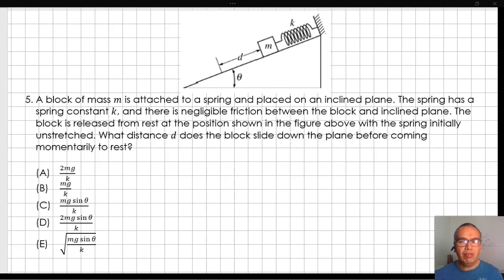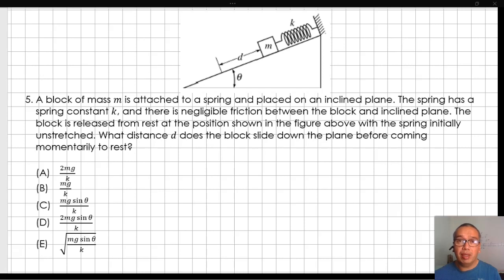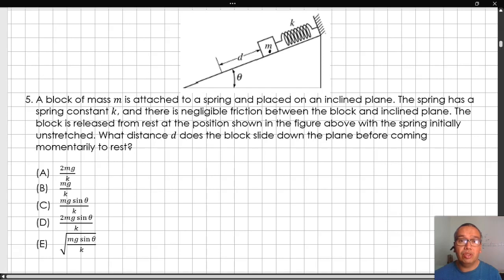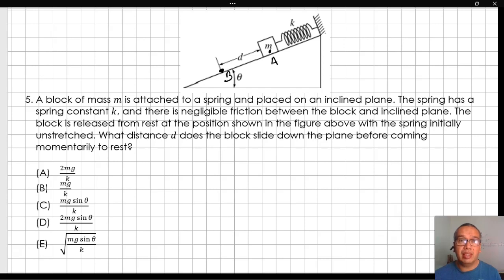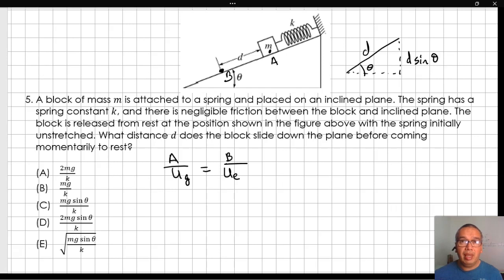3.3-03 A Block Stretches a Spring Storing Potential Energy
This video describes the transformation of the energy of a system from gravitational potential energy to elastic potential energy due to the change in position of a block and the deformation of a spring. It is noteworthy that even if the system shows motion, the two instants at which we study it are instants where the system is at rest, so the kinetic energy need not be considered.